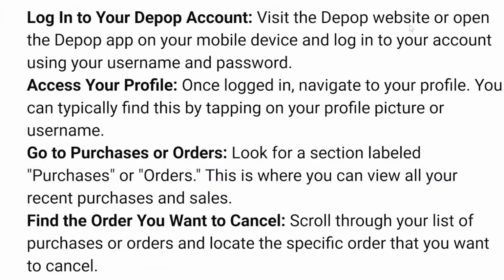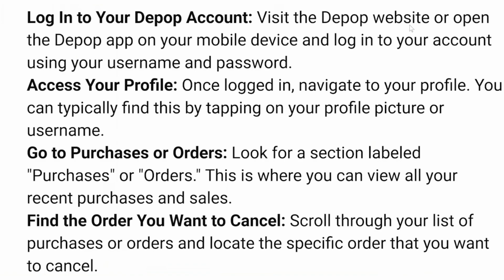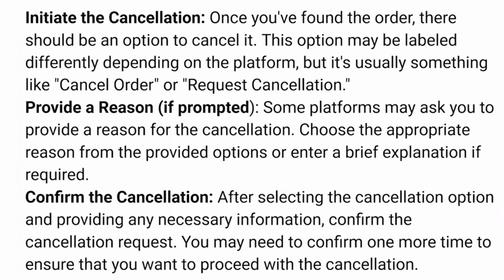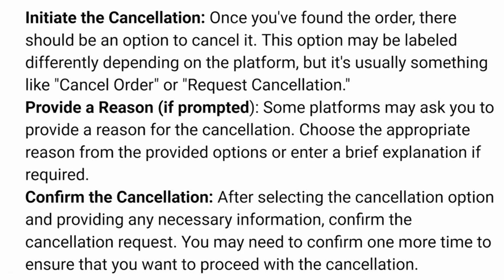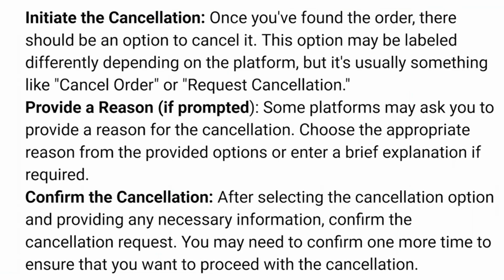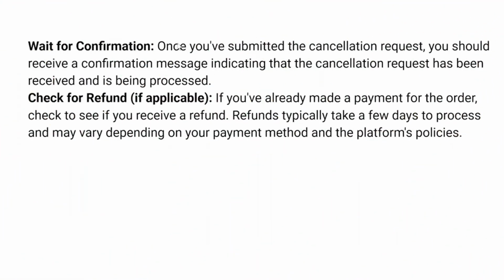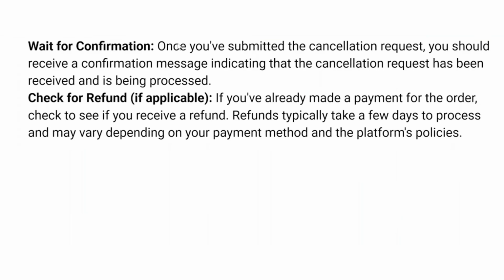How to Cancel Depop Order ! | Full Guide (2024)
How to Cancel Depop Order

In this video I'll show you how to Cancel Depop Order. The method is very simple and clearly described in the video. Follow all of the steps & Cancel Depop Order